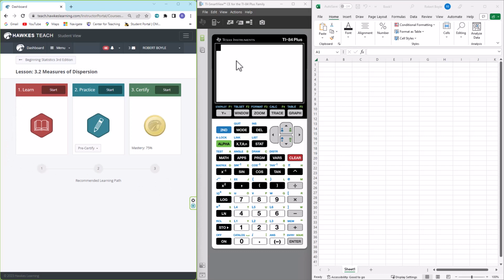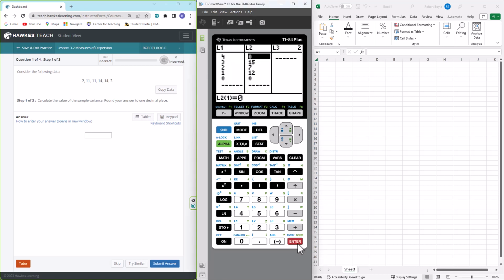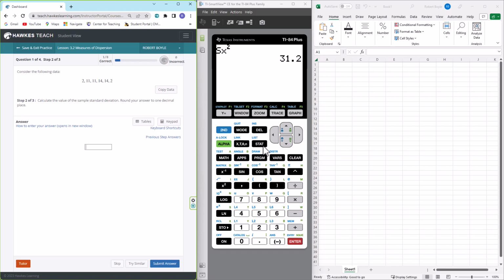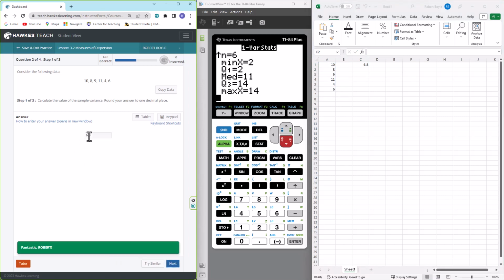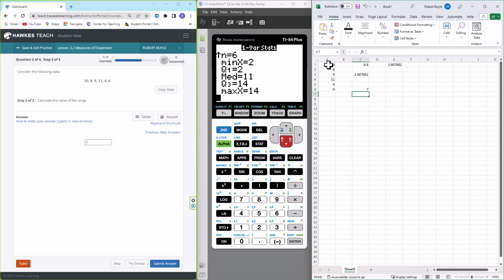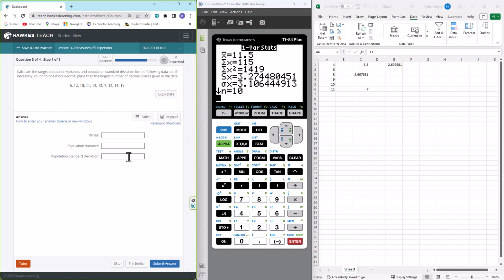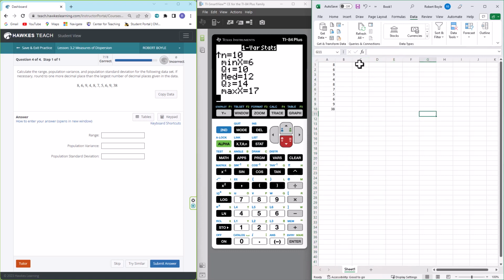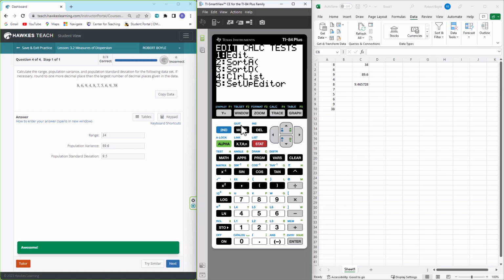MA 200 Section 3 2 HW tech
Homework using MS Excel and TI-84 Calculator